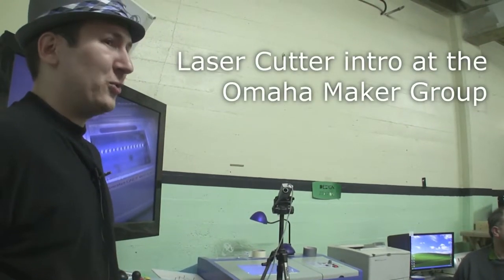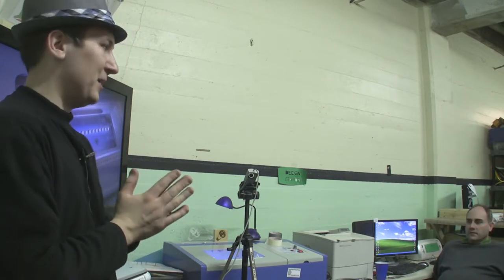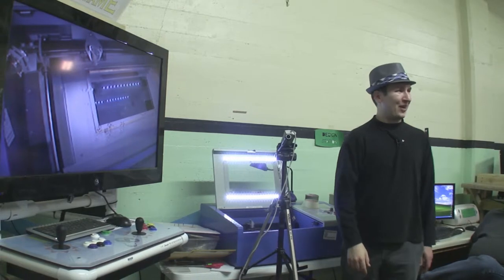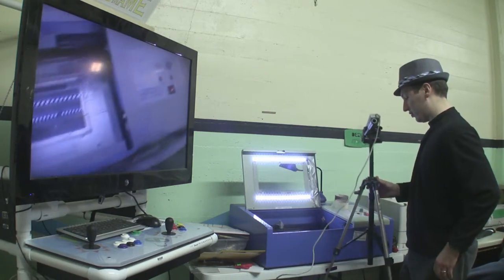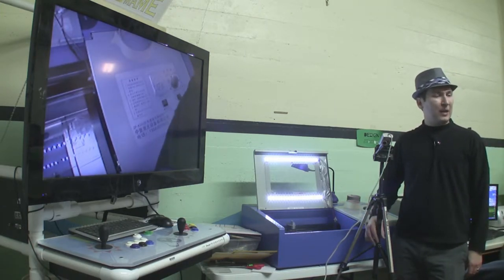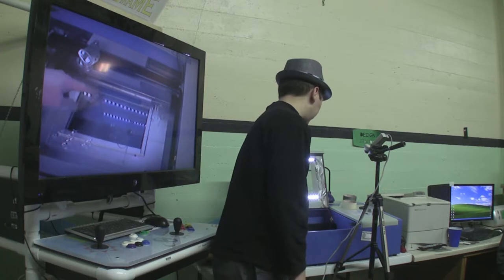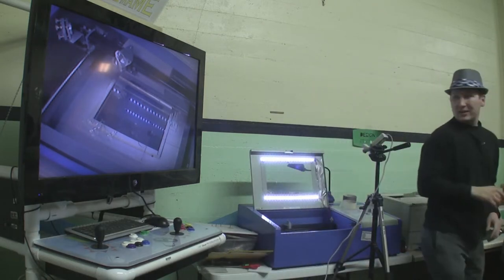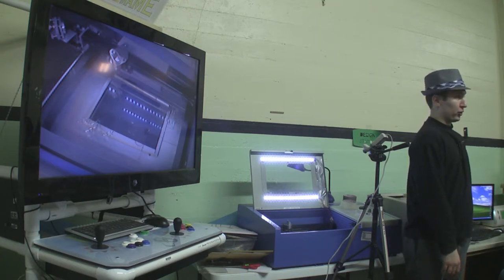Laser Cutter intro at the Omaha Maker Group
Kevin & Eric discuss the new laser cutter